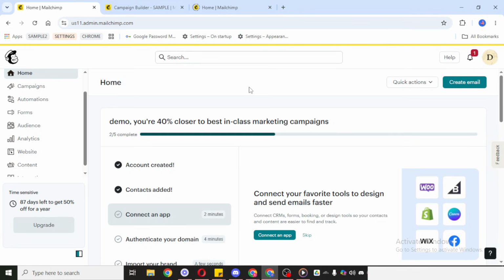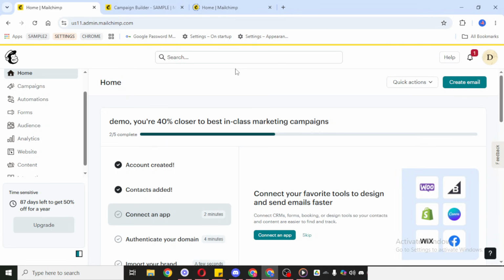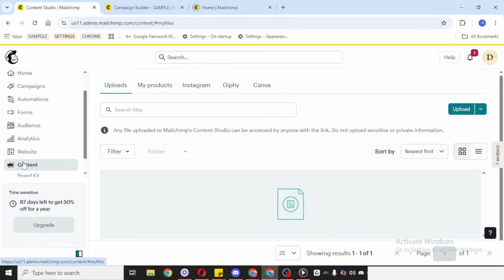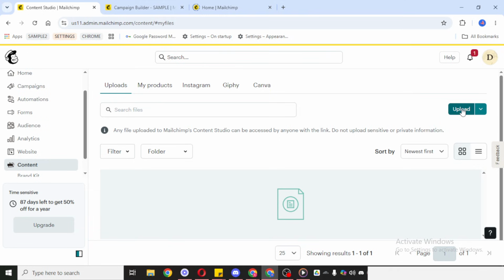How to attach file in Mailchimp email (full guide 2026)